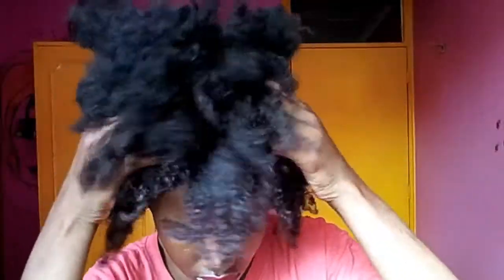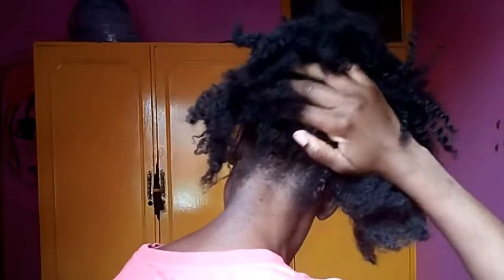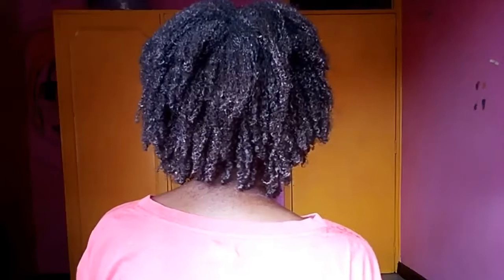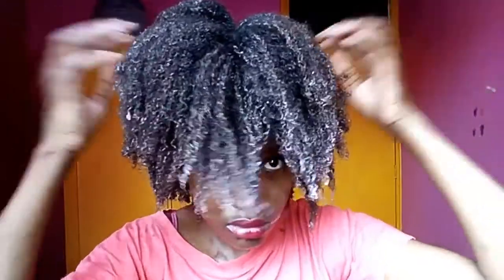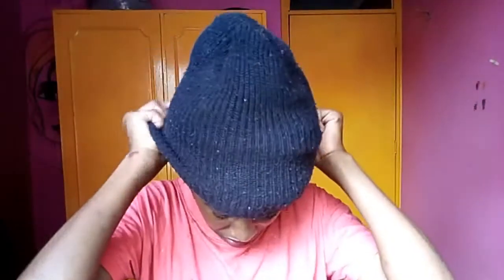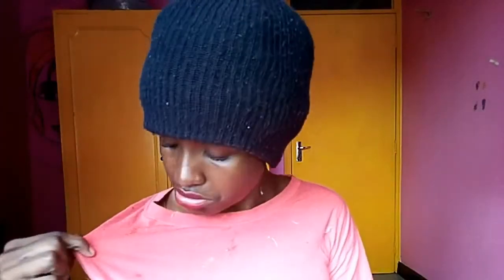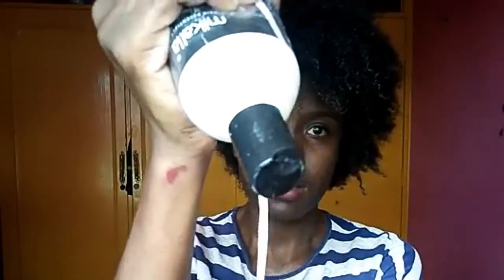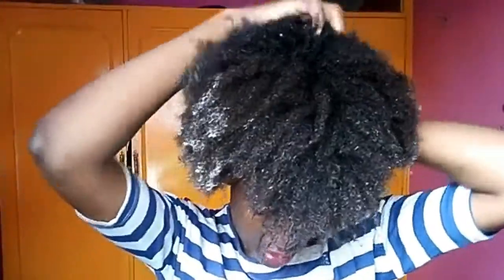DEEP CONDITION ROUTINE FOR DRY AND MATTED HAIR 4C HAIR | DIY Hibiscus deep conditioning treatment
HOW TO DEEP CONDITION NATURAL HAIR |Ayurveda deep conditioner 2018
Hey guys karibu to my channel I decided to show you my short deep conditioning routine when my hair is feeling dry , brittle and matted .Let me know what you think about DIYS  are effective or not ?